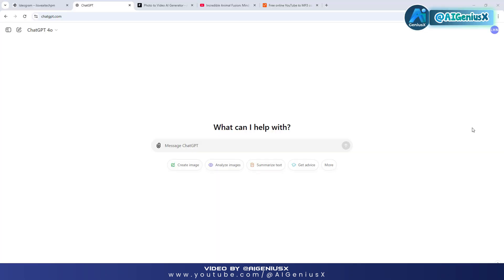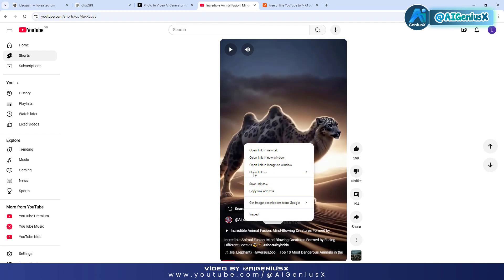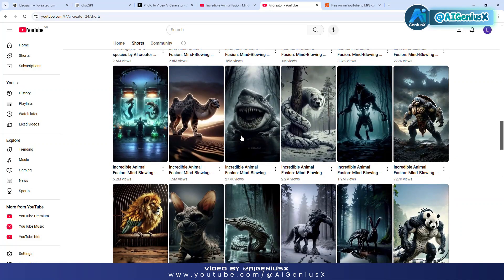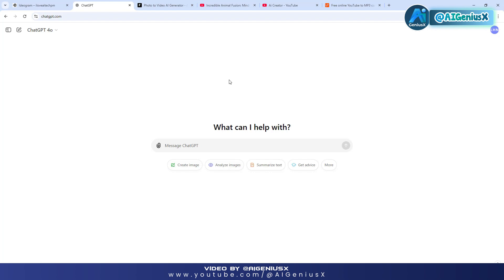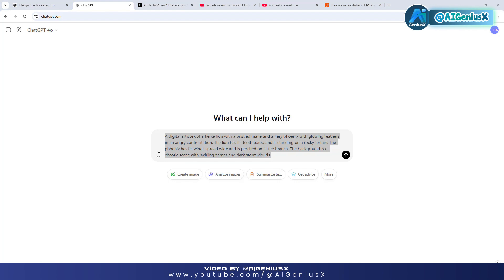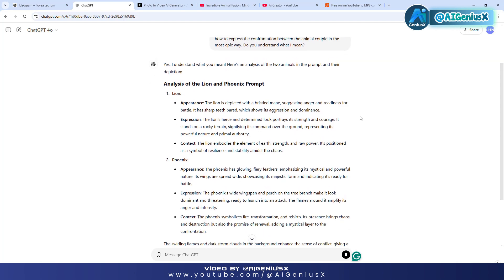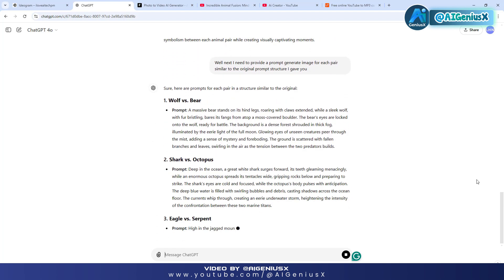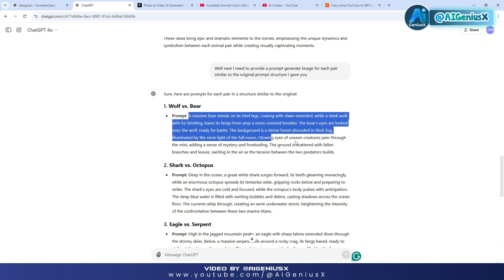Flux AI Video Full Course - How to Create Viral Hybrid Animal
Welcome to AIGeniusX! 🌟 In this full course, I’ll guide you through the entire process of creating viral hybrid animal videos using the innovative Flux AI platform. Whether you're a content creator, an AI enthusiast, or looking to dominate the viral video niche, this comprehensive guide will provide you with all the tools and tips you need to bring your hybrid animal creations to life.

In this video, you’ll learn: 🐾 How to create viral hybrid animal videos with Flux AI
💡 Step-by-step instructions for mastering AI-powered animation
🚀 Tips and techniques from AIGeniusX on creating engaging animal content
🎥 Best tools for producing high-quality hybrid animal animations
📈 Strategies for viral content creation using Flux AI

This course is your ultimate guide to mastering AI for viral hybrid animal videos in 2024. Whether you're new to video creation or an experienced designer, follow along to unlock the potential of AI in producing content that captures attention and drives engagement.

00:00 Intro
01:44 Use Chat GPT to generate ideas and optimize prompt generated for visual scenes
03:38 Use Flux AI to create scene images
07:29 Use Chat GPT to generate ideas and optimize prompt generated for scene 2
11:15 Use Flux AI to create animation videos
14:08 Download music viral
14:32 Edit video with capcut PC
17:24 Outro

Learn to create viral hybrid animal videos using the latest techniques
Get exclusive tips from AIGeniusX for AI animation and viral strategies
Explore the most effective AI tools for creating hybrid animal content
Discover new ways to stand out in the viral animal video niche
Master Flux AI for creating eye-catching and unique animated animals

💼 Follow AIGeniusX for more expert tutorials on AI video creation and viral content strategies! Let’s bring your creativity to life and make your content go viral! 🌟